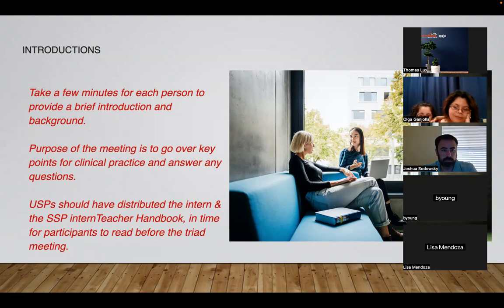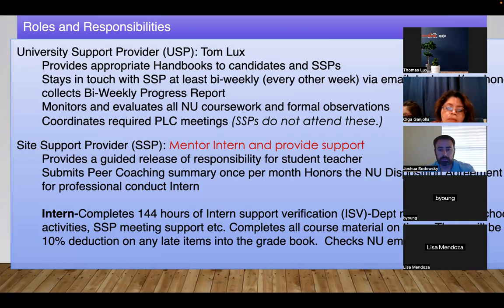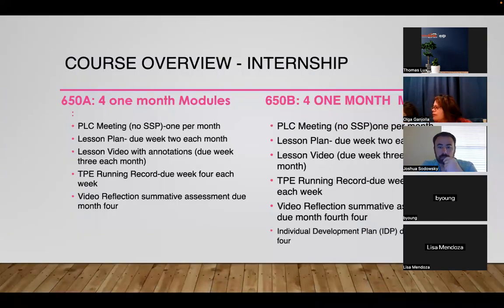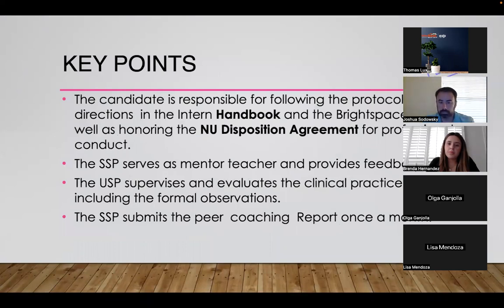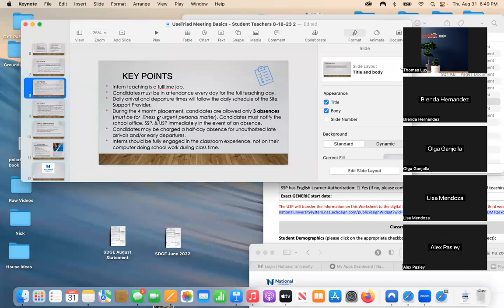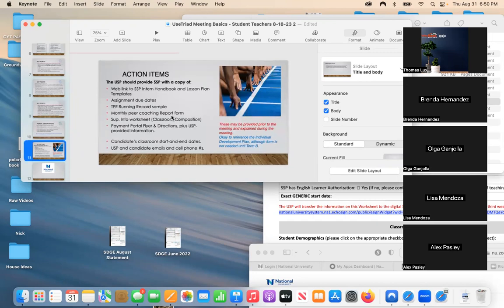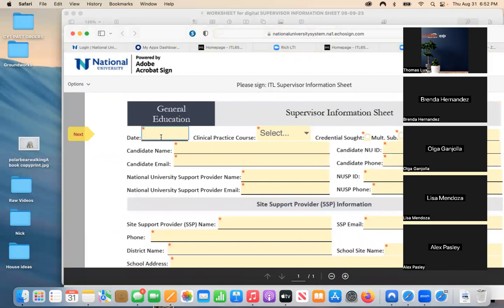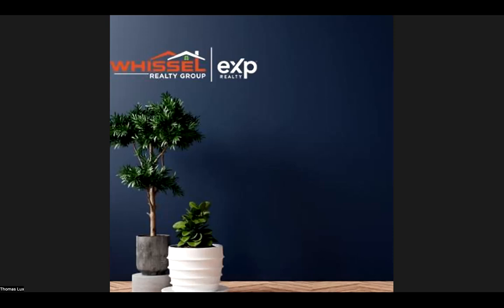Triad meeting Aug 31